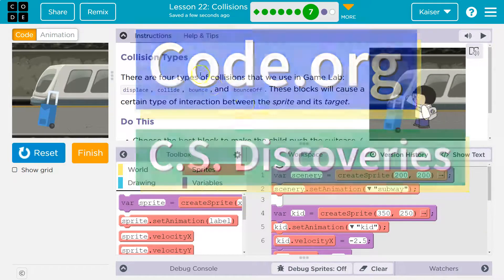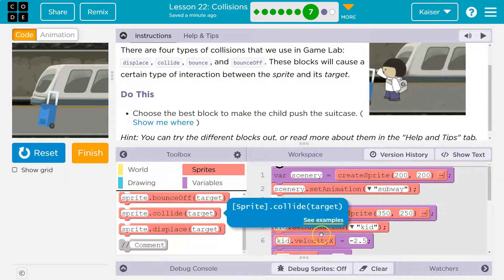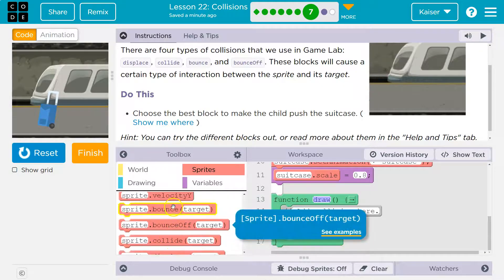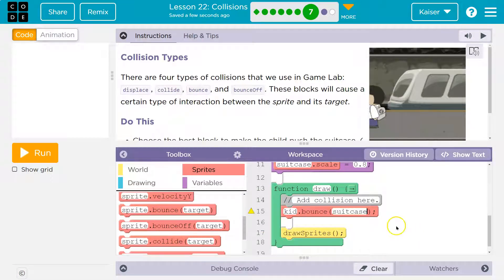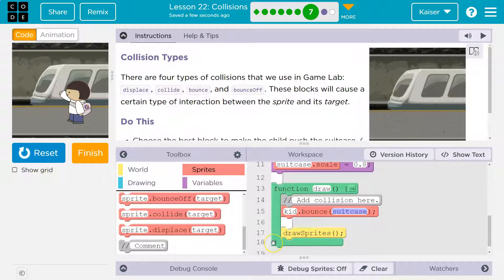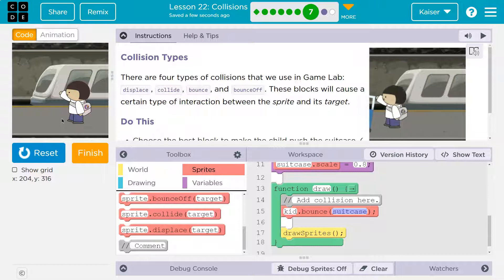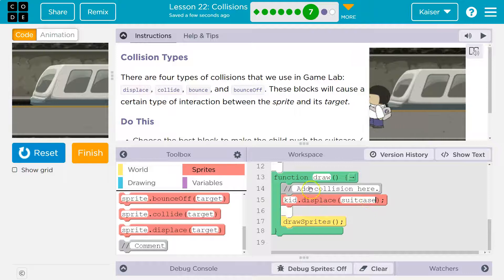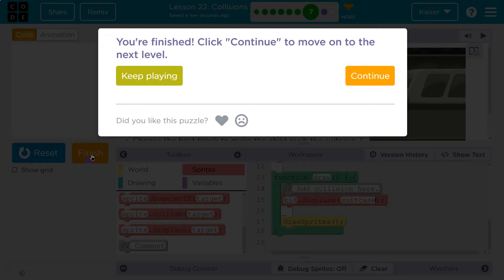Code.org Lesson 23.6D Collisions | Tutorial with Answers | Collision Types Practice D